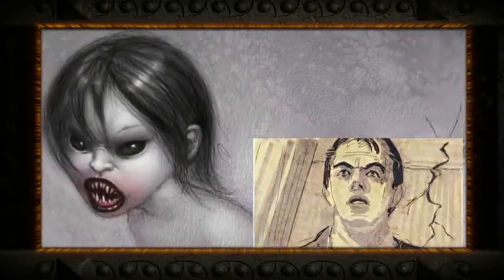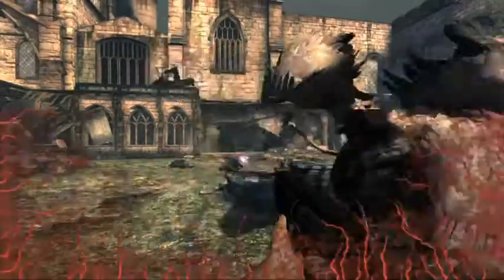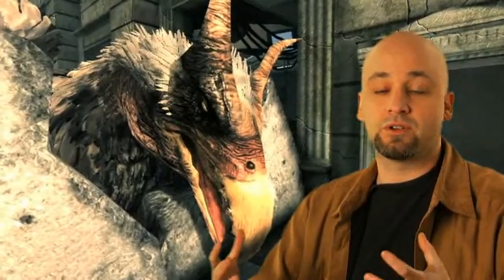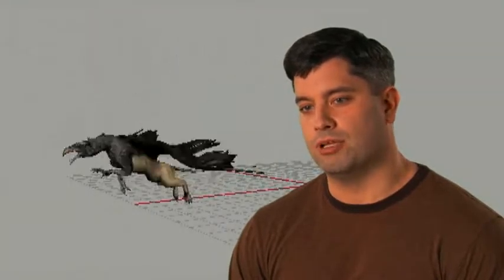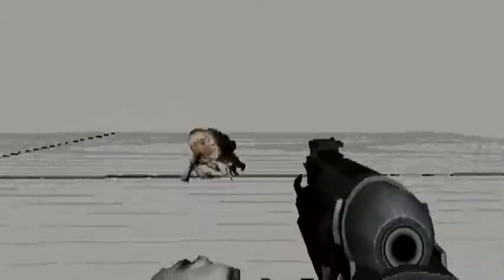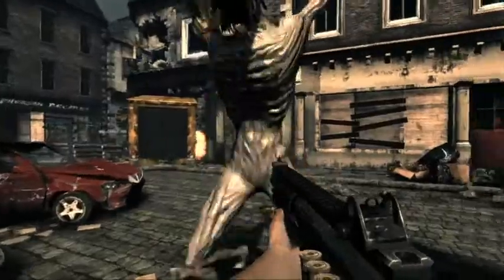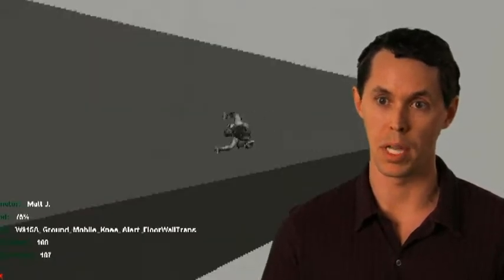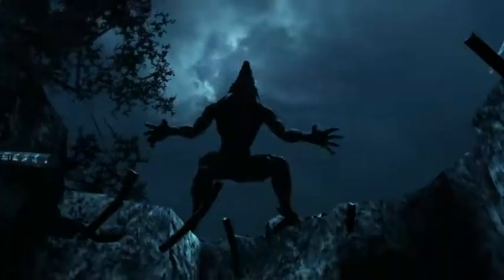Legendary Behind the Scenes Part 2 leipzig 2008